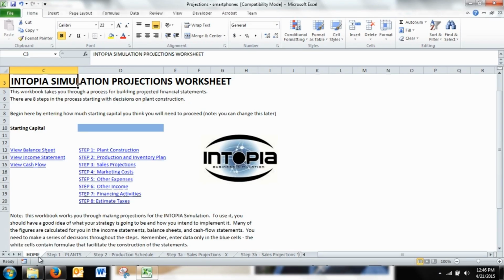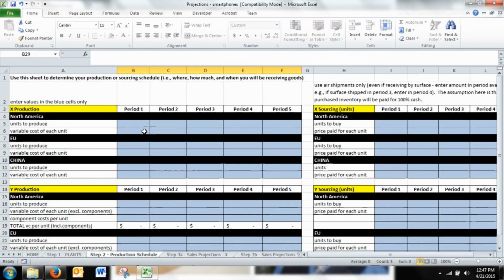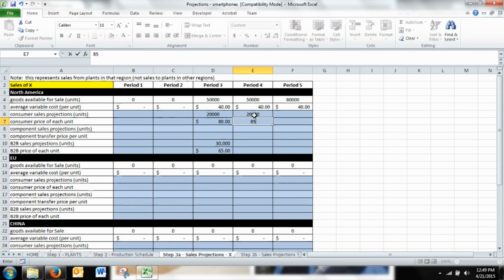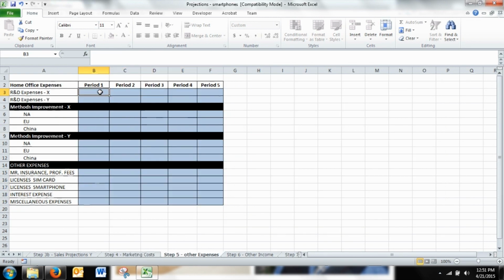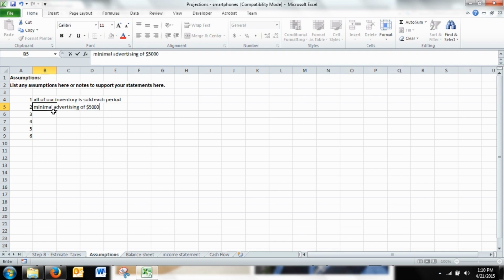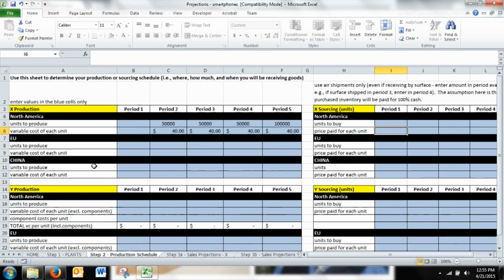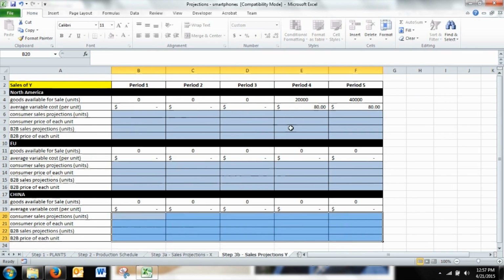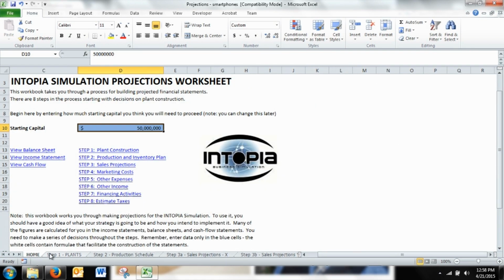15 Making Projections